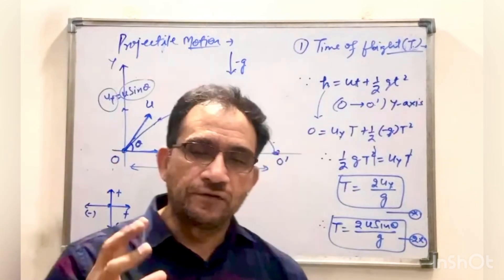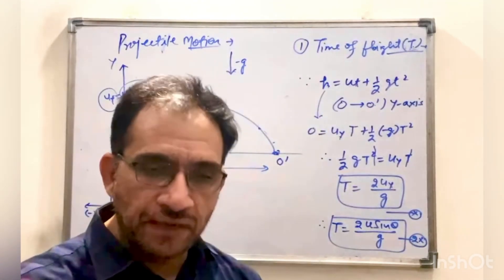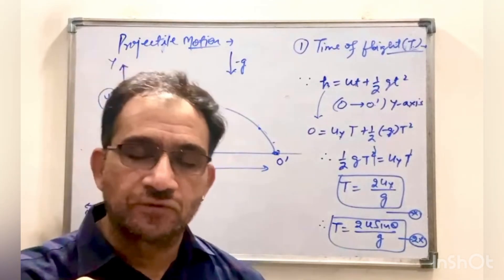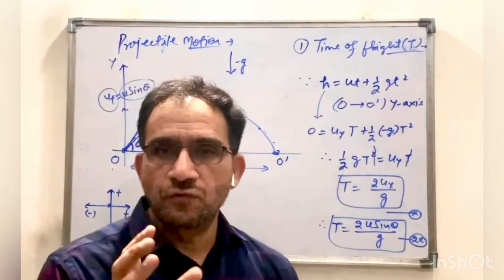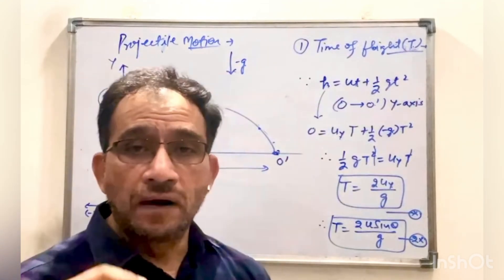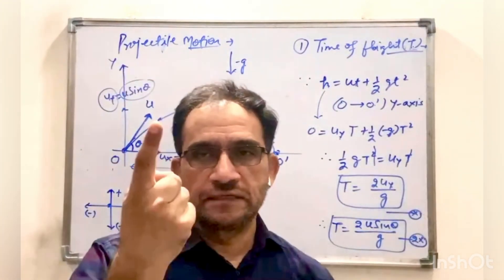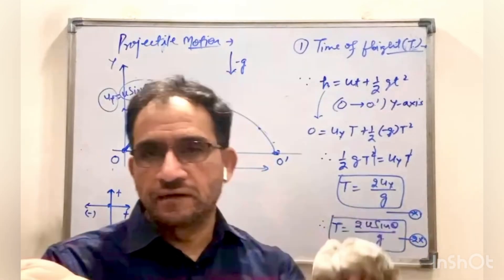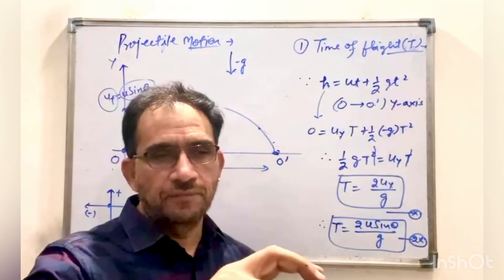How to develop Competitive Approach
How Competition is different from Board Exam ? How to develop Competitive Approach